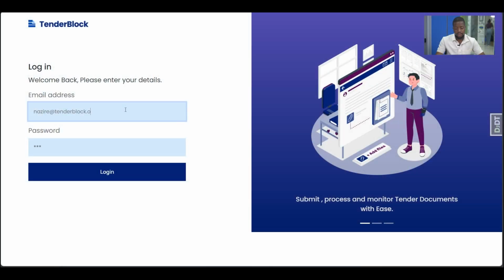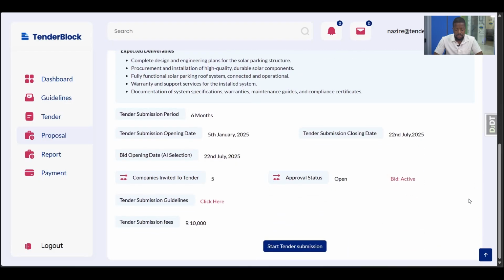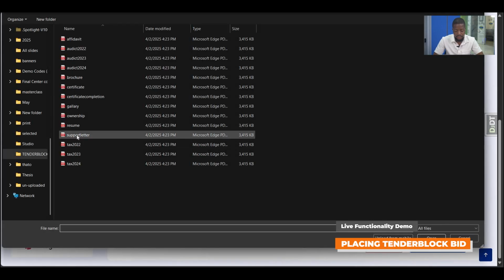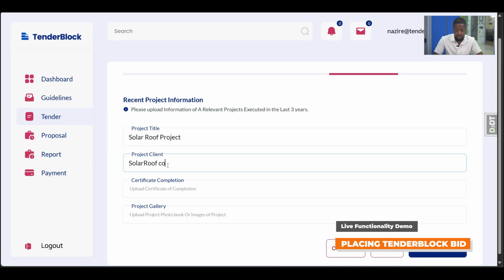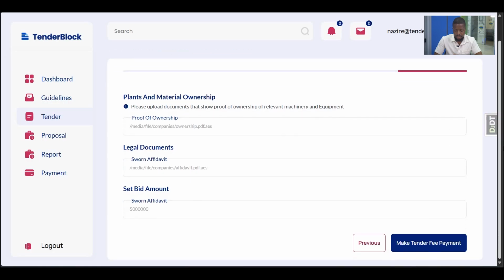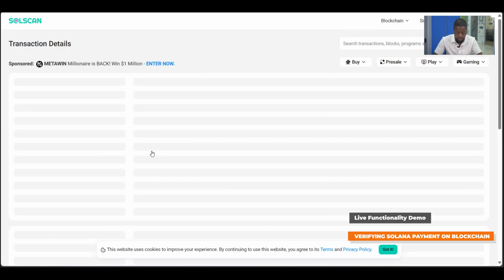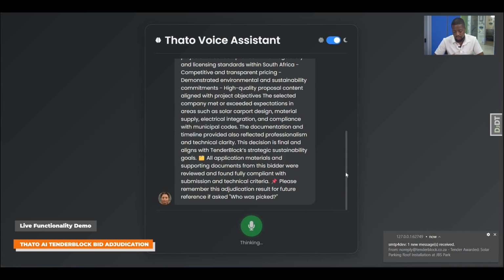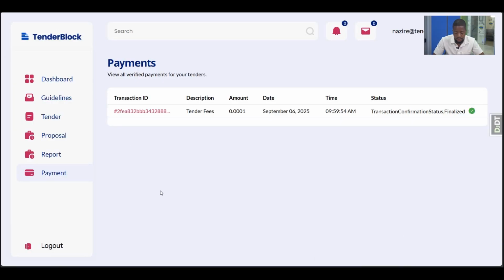TenderBlock: Transparent, trustworthy, and cost-effective procurement processes.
TenderBlock is a blockchain-powered public procurement system that uses AI to assist with fair tender evaluation while maintaining full human oversight. All decisions are recorded on the blockchain, creating an immutable public audit trail. Suppliers can verify decision-making processes and appeal through a transparent on-chain interface.

The system also includes automated payments through Solana Pay, which eliminates delays and reduces human error in fund distribution.

This demo reflects Mr Lebogang Maile's call for public-sector technology that respects rights, combats extractive systems, and rebuilds trust through transparency. It also addresses Prof. Steven Sidley's points regarding blockchain as a tool for secure ownership and record-keeping in high-stakes environments.

Demoed by Mr Nazire Mathe, a UJBlockchain developer and facilitator from the Department of Transport and Supply Chain Management in the College of Business and Economics (CBE) at the University of Johannesburg. This demo was part of the UJBlockchain2025 Media Event.